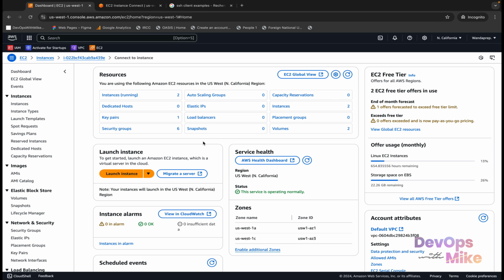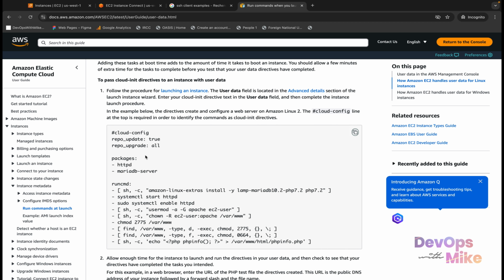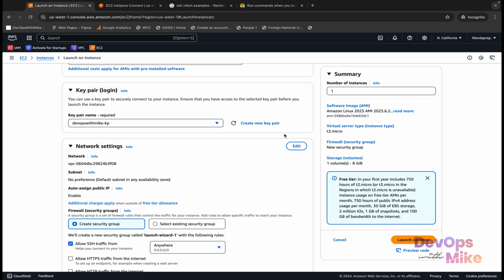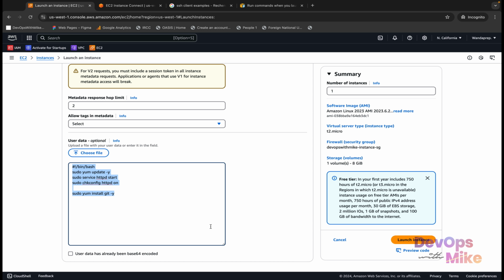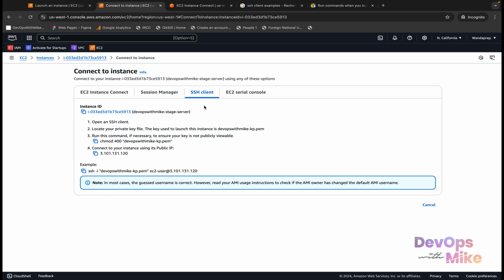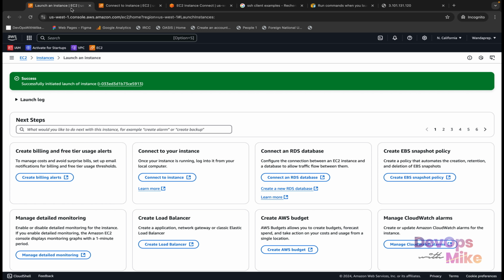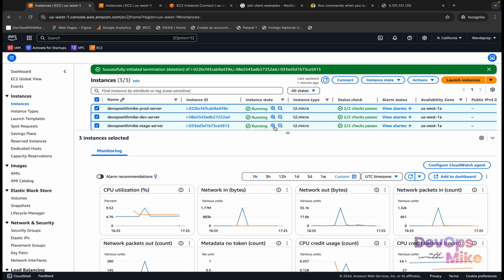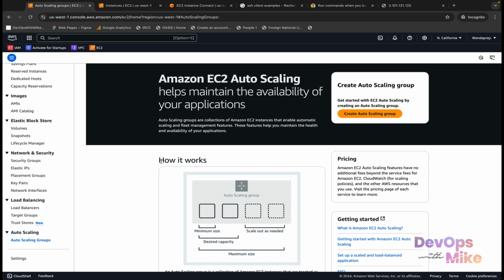How to Create an EC2 Instance with User Data | AWS EC2 User Data Setup | Step-by-Step | Part 4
In this video, we’ll show you how to create an EC2 instance with user data on AWS. Learn how to automate instance configuration during launch using user data scripts to simplify and speed up your setup process. This AWS EC2 User Data Setup guide will walk you through the steps to configure user data for automation and customization of your EC2 instance.

What you'll learn:

✔️ How to create an EC2 instance with user data
✔️ How to configure user data scripts for automation
✔️ Best practices for instance initialization

Ideal for anyone looking to automate EC2 instance setups and reduce manual configuration efforts.

All content in this video is owned by the channel owner, Mike.